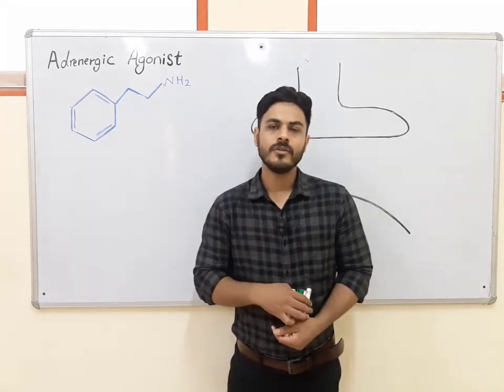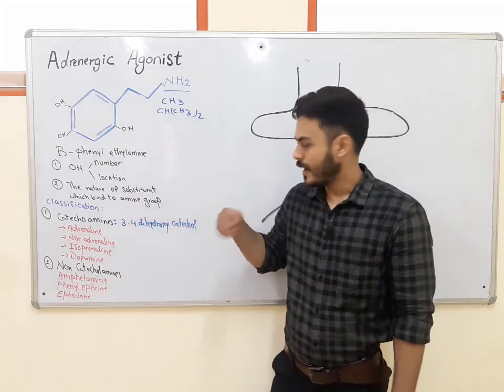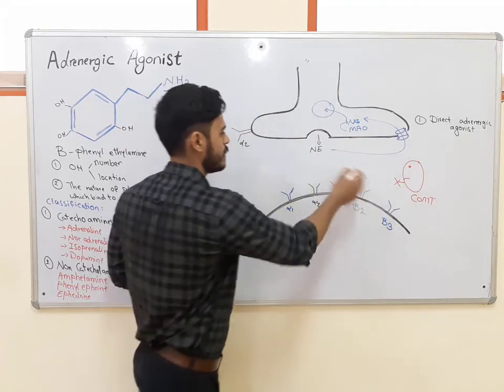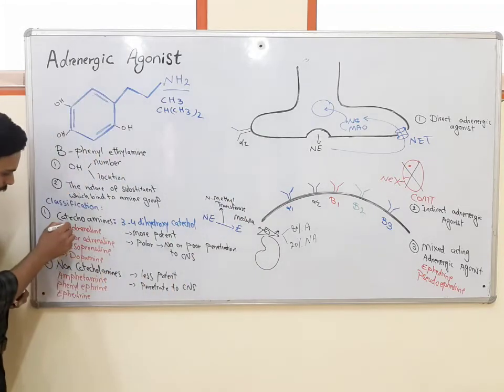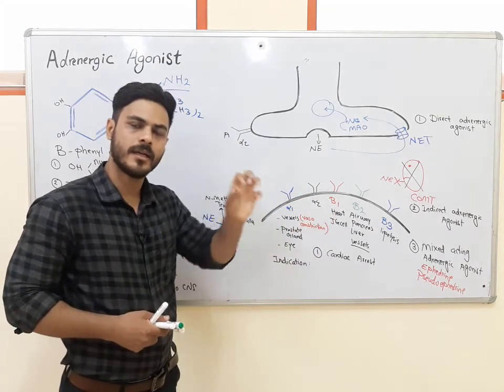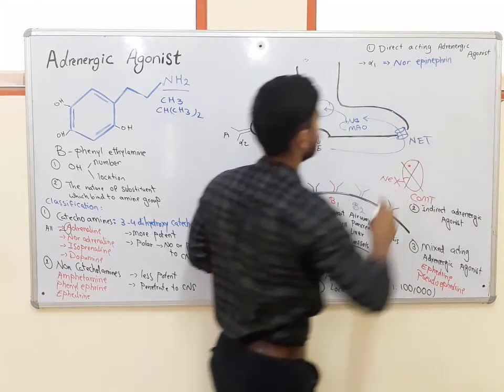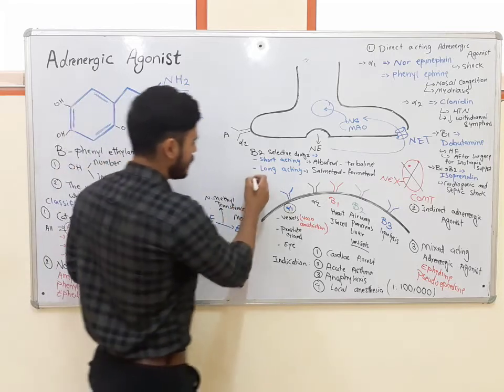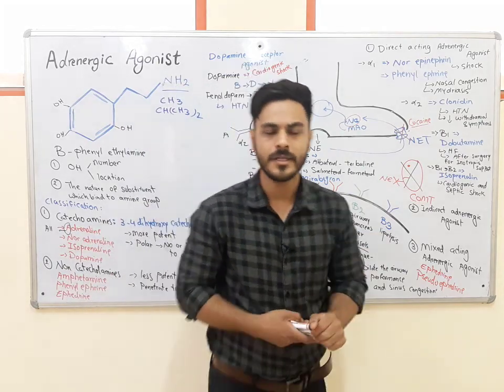Adrenergic Agonist Pharmacology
at the end of this lecture, you will know about Classification, Mechanism of action and indication of adrenergic agonist.